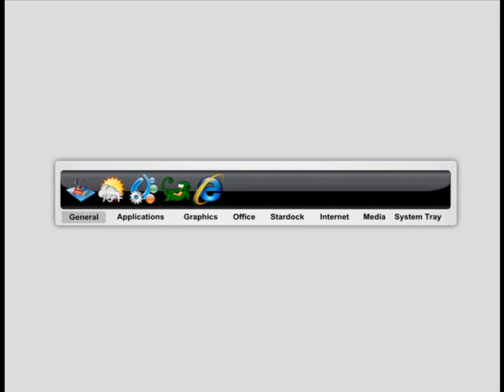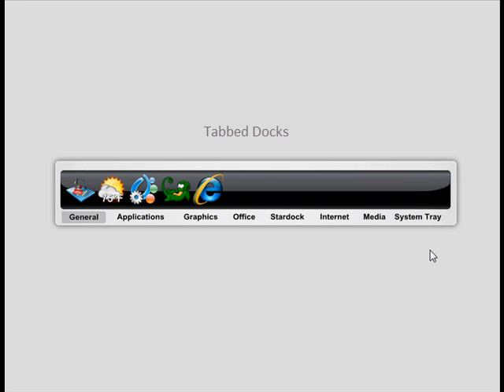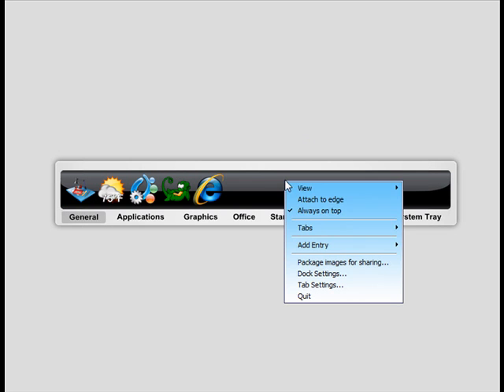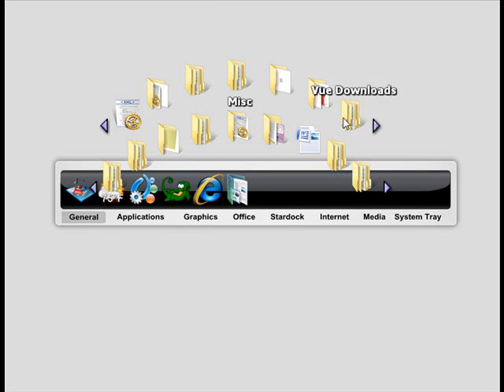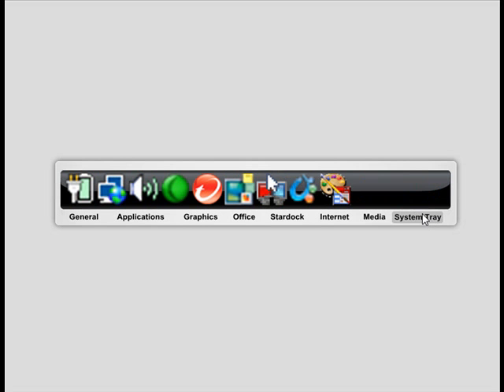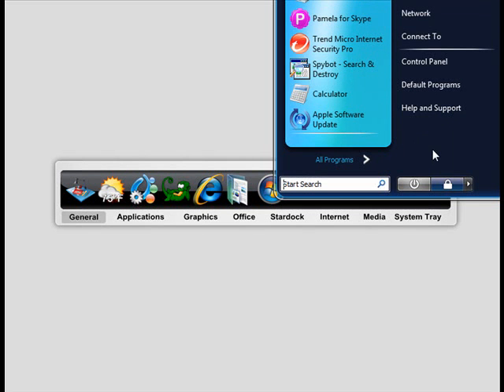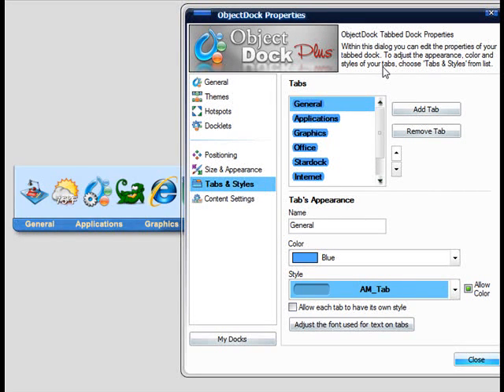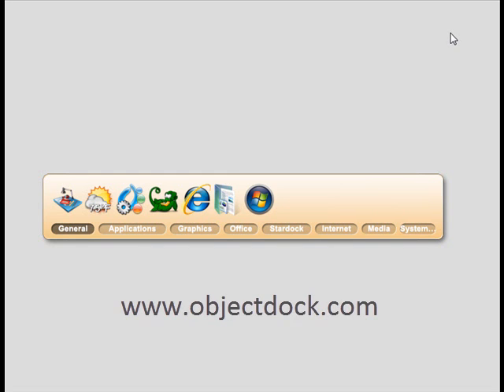ObjectDock Plus Introduction Screencast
This screencast gives an introduction of ObjectDock Plus.